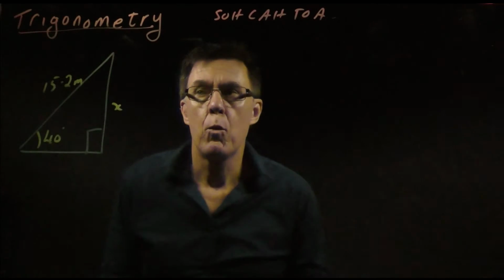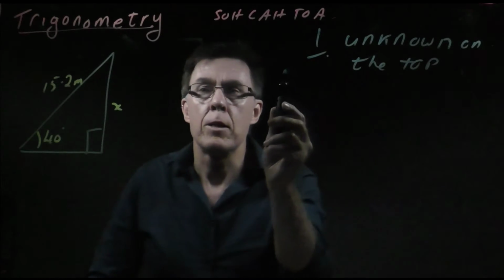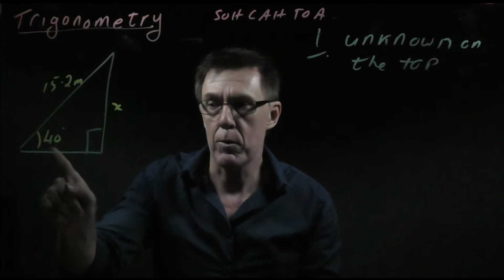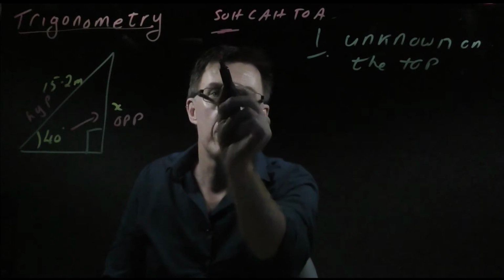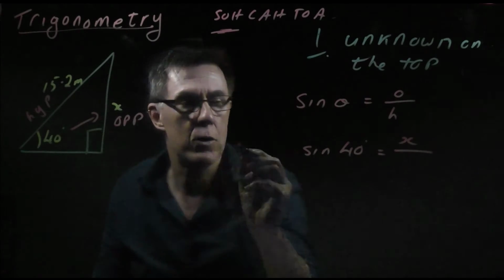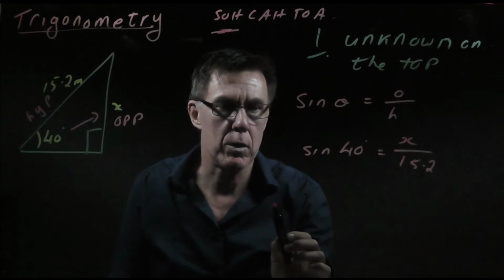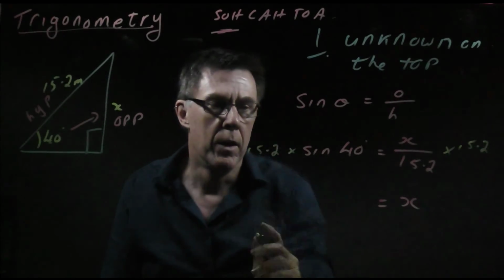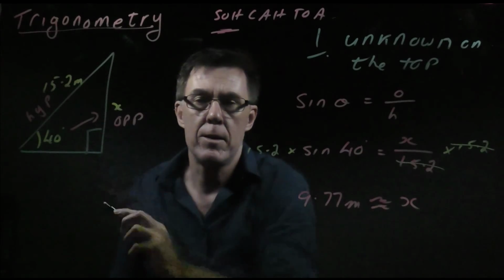4 2 Trig Unknown on Top